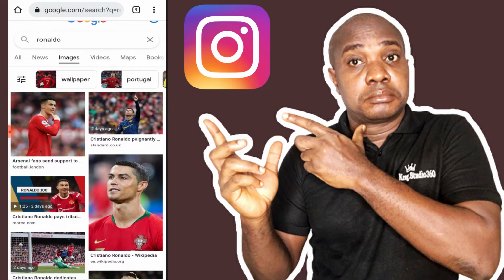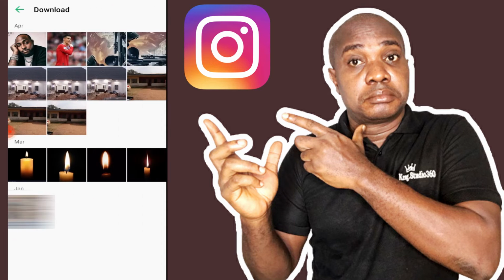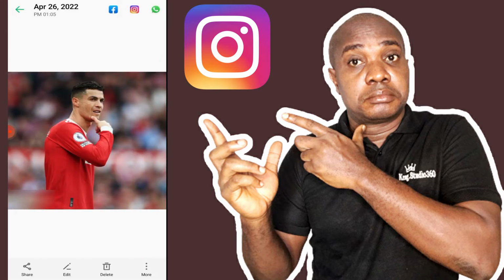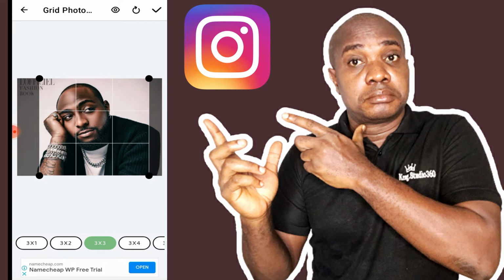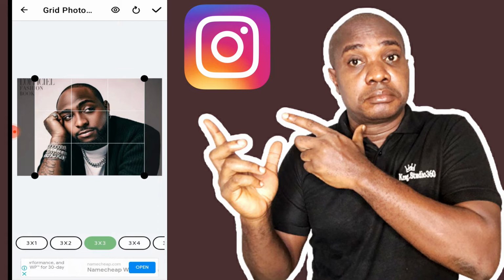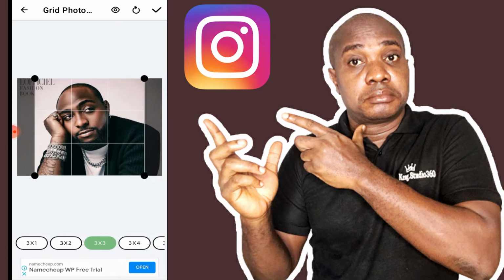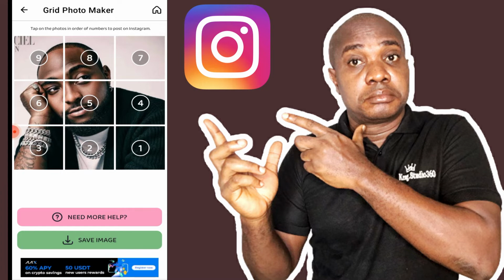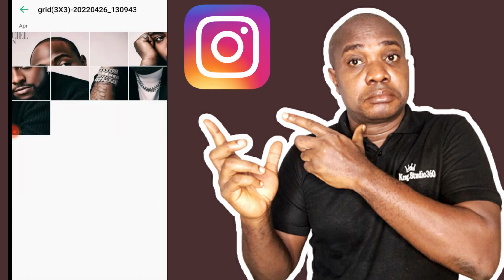How to make an Instagram puzzle feed- split a large photo into multiple posts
How to make an Instagram puzzle grid/feed seems to be a super hot topic for many of you and, since you requested it, we're super happy to share this tutorial with you! Getting more followers and interactions on your Instagram feed is quite a lot of work and dedication and sometimes inspiration is missing: creating a puzzle is actually a great way to draw attention and, if it's well done, it makes your feed look really nice Let me show you how... and give you some extra personal tips!

INSTAGRAM GRID in a few seconds - split a large photo into multiple posts. In this video I'm going to be sharing a quick tip on how to create a grid from a photo for Instagram.

You'll be able to create a grid from a large photo without photoshop but by using your phone in a few seconds.